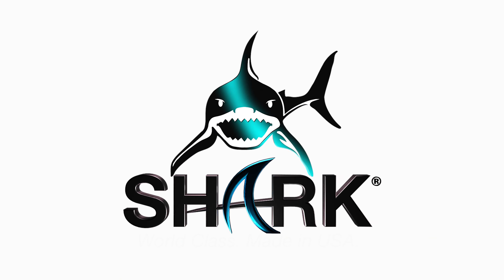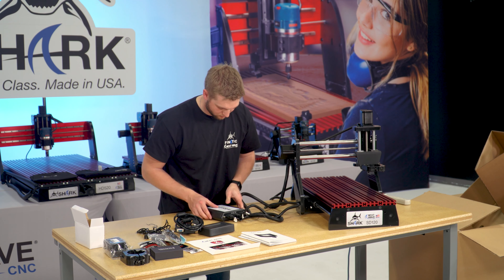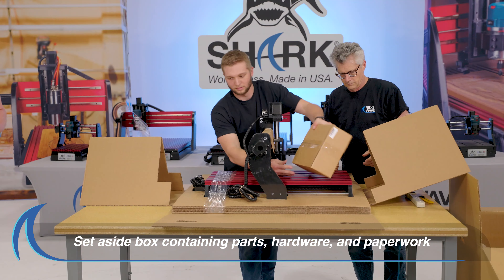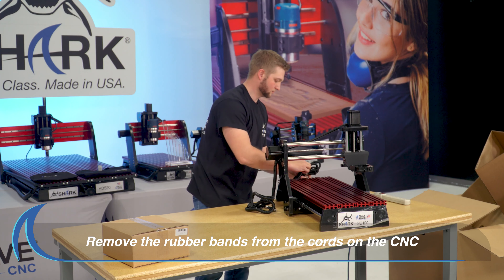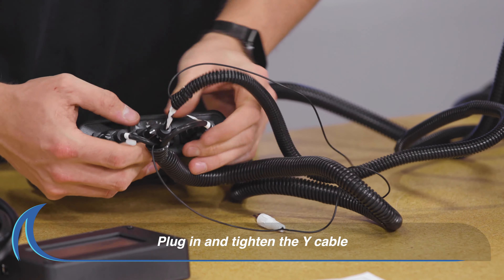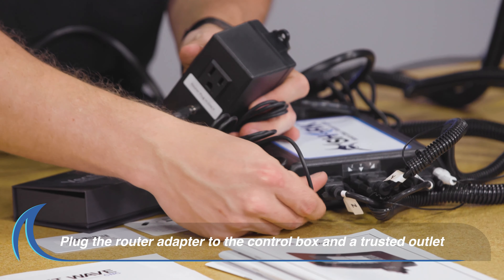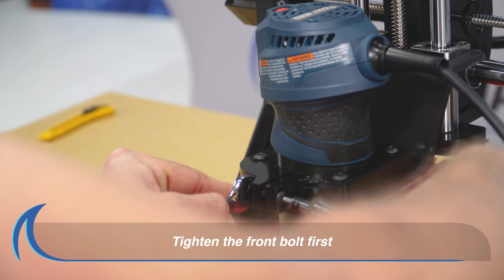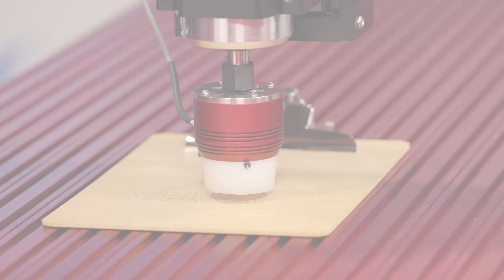How to Unpack and Assemble your SD120 CNC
Here is how to easily unpack and assemble your SD120!

The Shark SD120 creativity potential is boundless, and hobbyists to pros are incorporating it as one go-to woodworking tool for custom parts, joinery, precision drilling functions, or all things decorative. The best part is, the entire machine easily fits on one end or under your workbench.